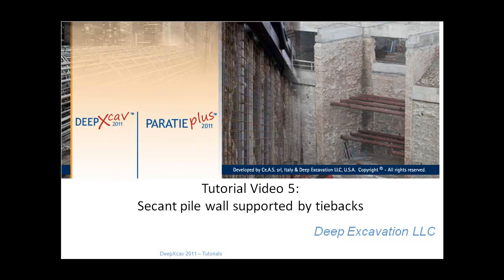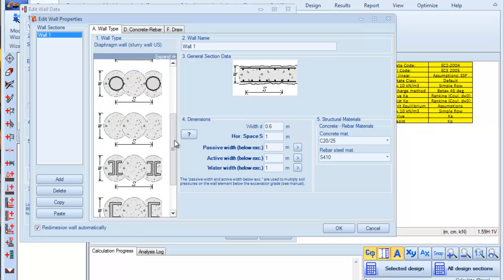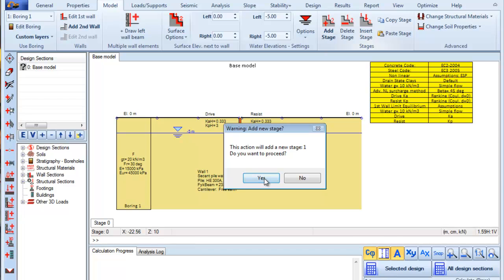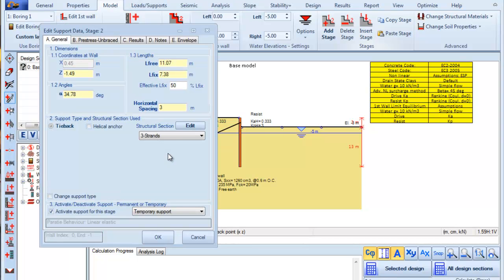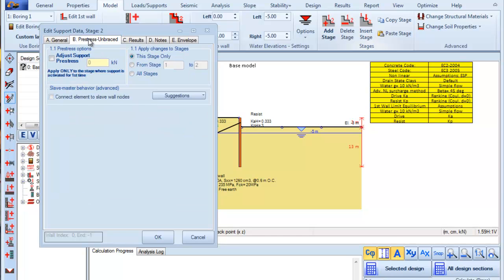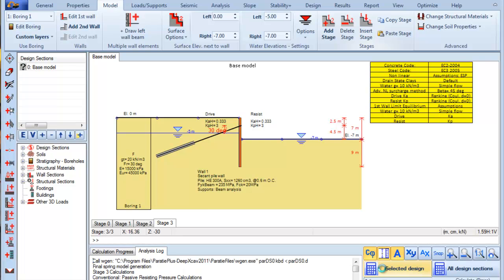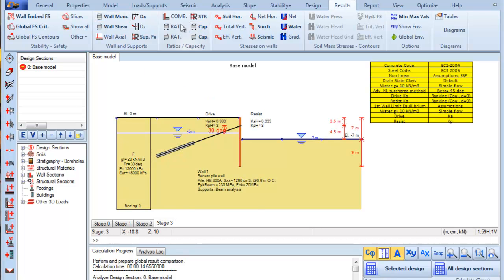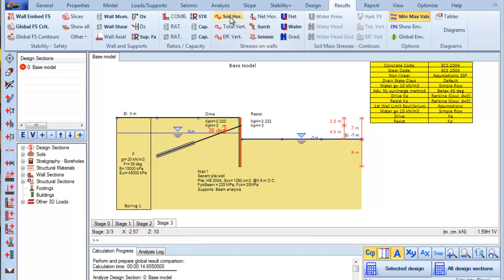Secant Pile Wall Supported by Tiebacks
In this short video, we show how to create a simple design with Secant Pile Wall Supported by Tieback with our geo engineering software DeepXcav 2011.